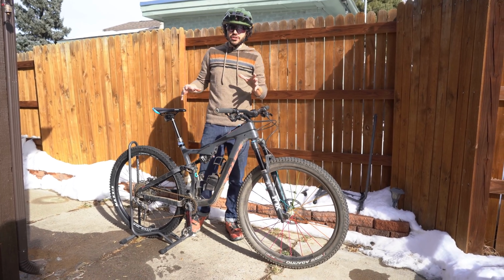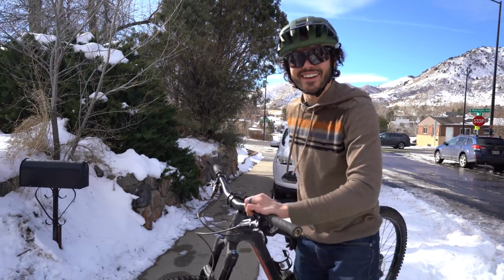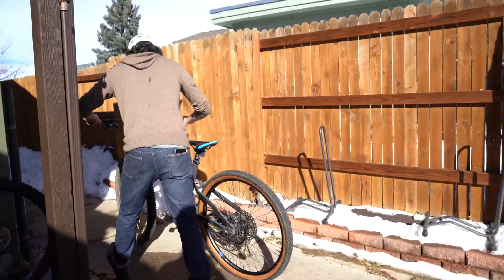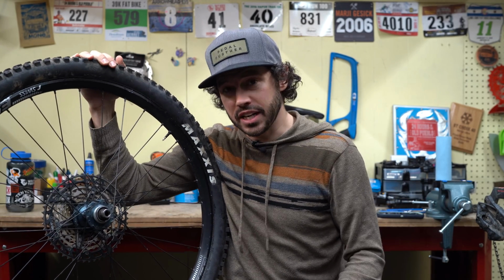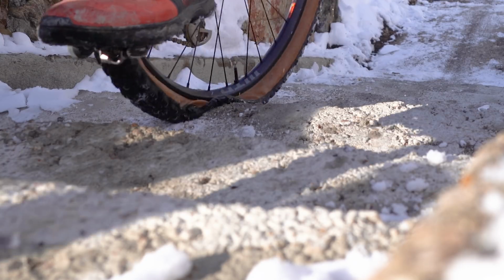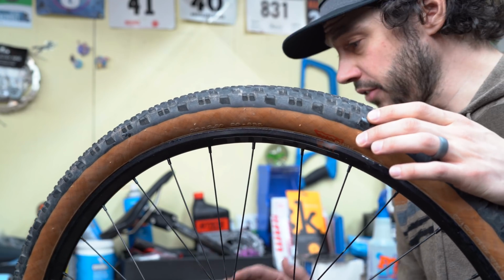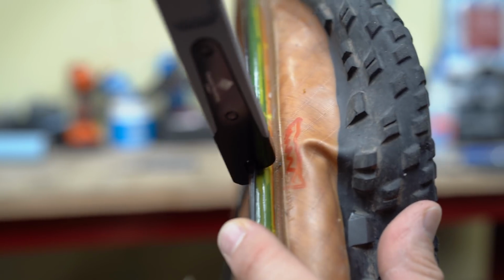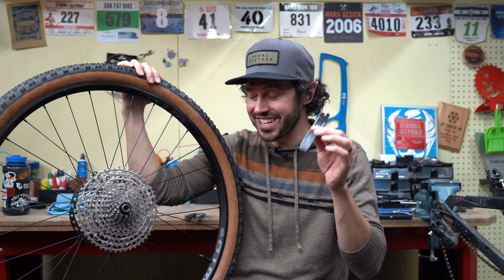How Hard Is It To Dent A Rim...And Then Fix It?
Ever wonder how difficult it is to dent an aluminum rim? In this video, Neil attempts to damage a rim on purpose so he can demonstrate how to fix it. Like many experiments, it didn’t go as planned, but it did result in some fun takeaways and even a dent, which he shows how to fix quickly with the right tool...

Outline:
Intro - 0:00
Denting a rim? - 0:32
Experiment takeaways - 3:05
Fixing the rim - 4:22
Conclusion - 6:56